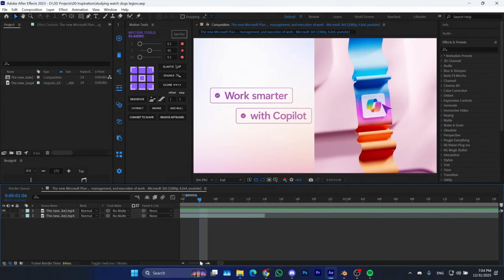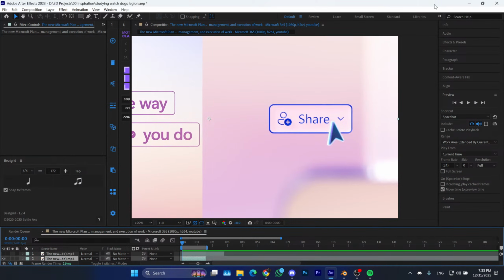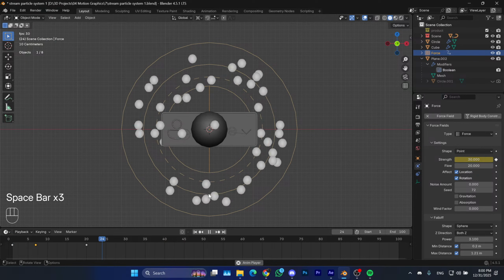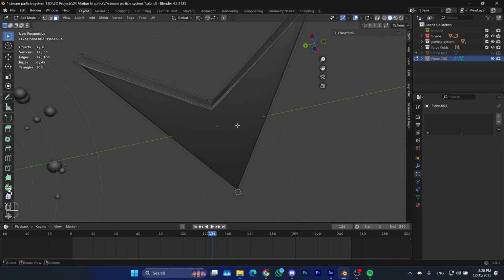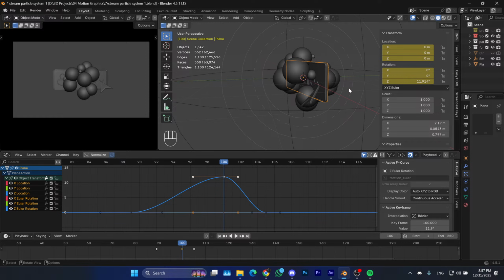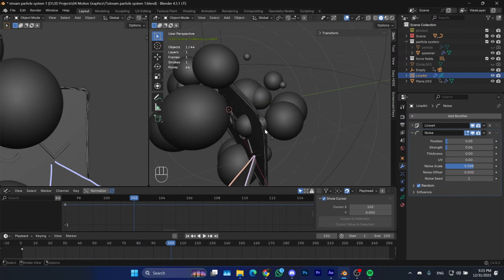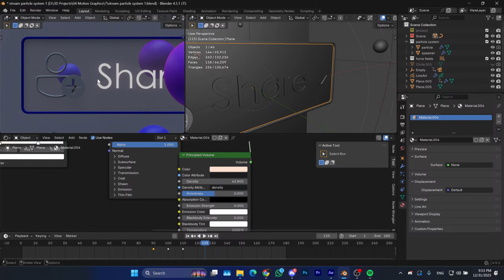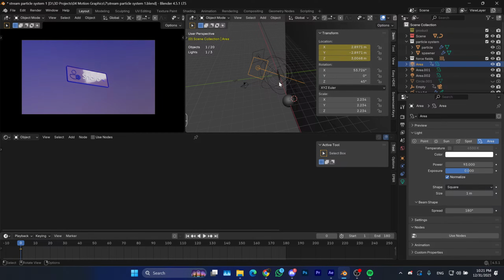Tutorial Breakdown of 3d Motion Design Microsoft word project 3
Blender Time Full on Stream, mistakes and ups and downs and happy accidents.